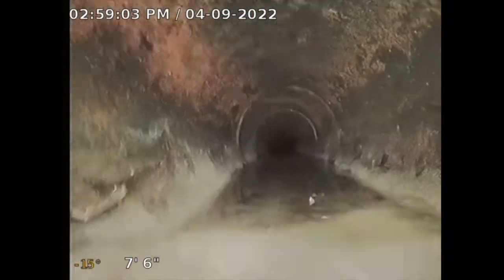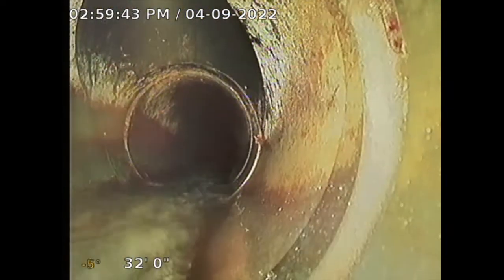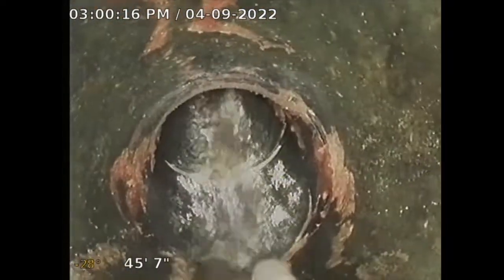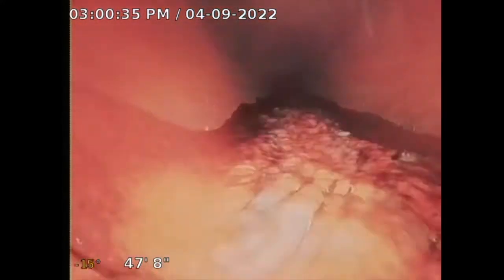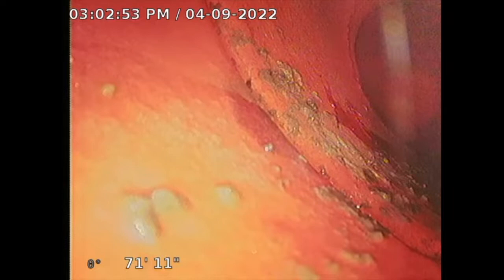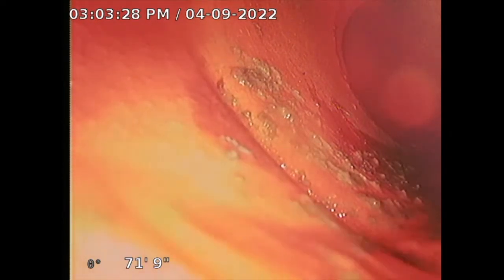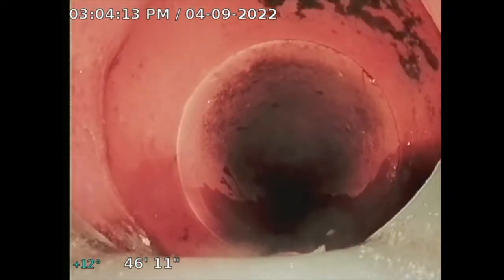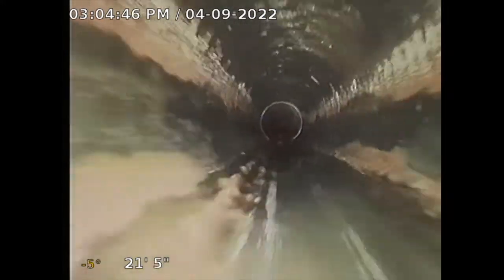Sewer pipe with roaches